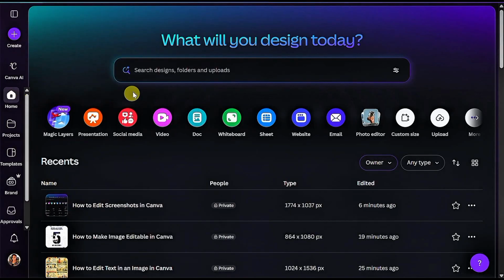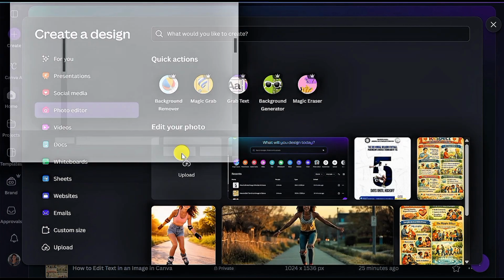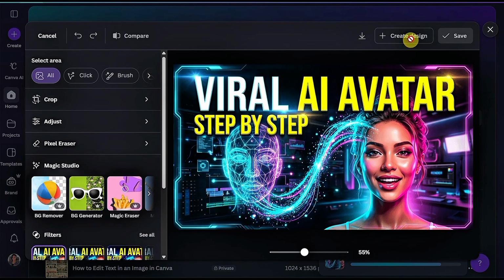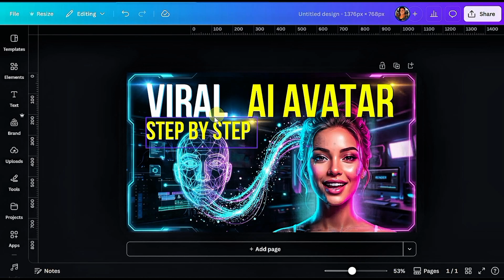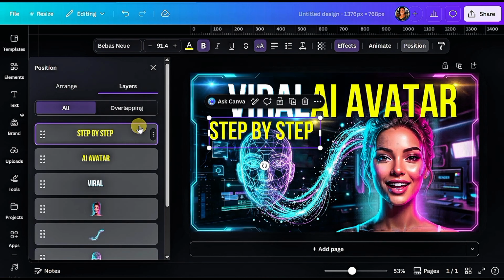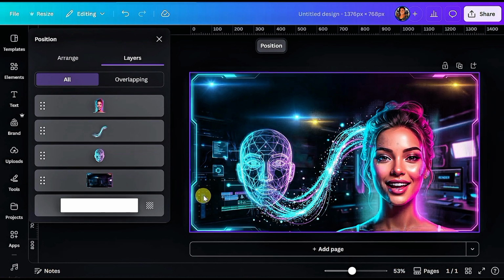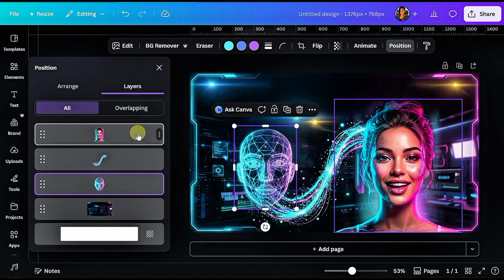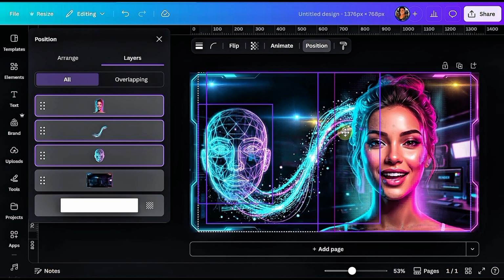How to Remove Text from Image in Canva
Learn how to remove text from an image in Canva in this quick beginner tutorial. You will see how to erase unwanted text, clean up backgrounds, and make your images look neat and professional.